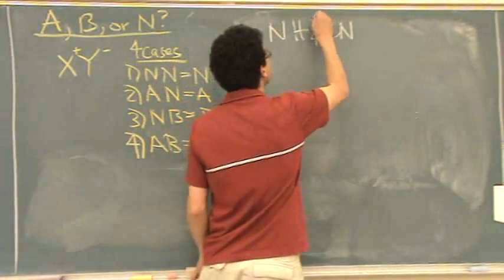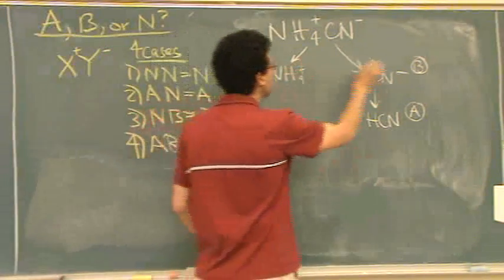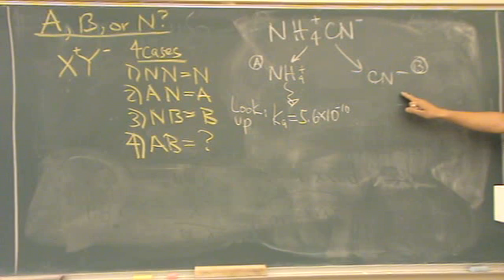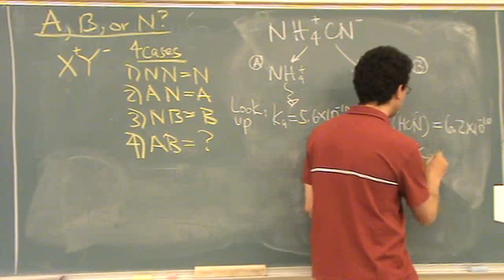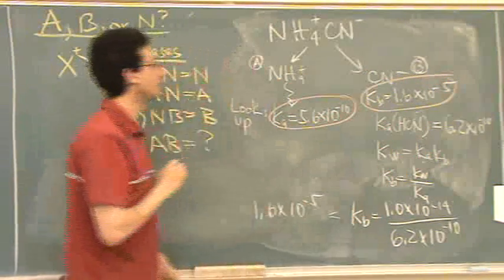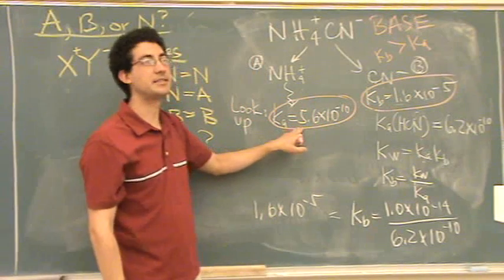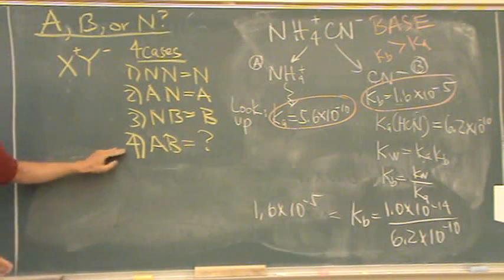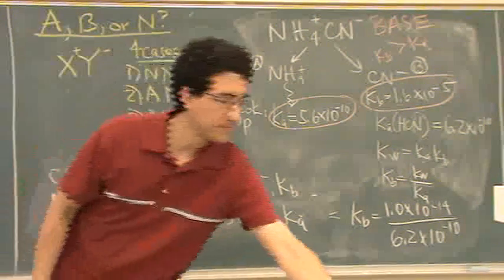Acid, Base, or Neutral 3c